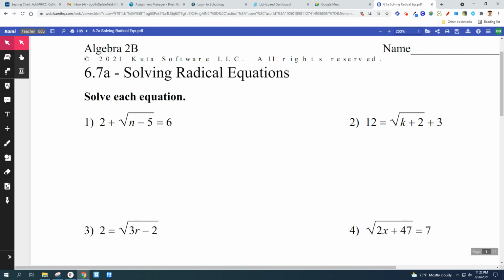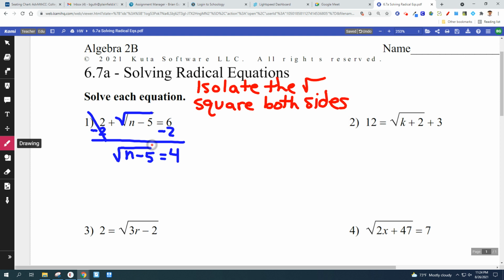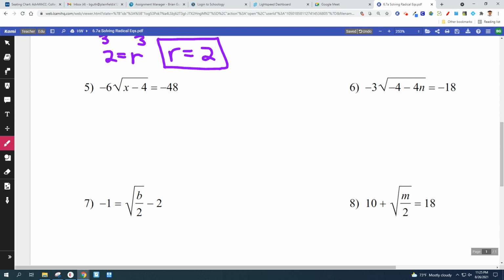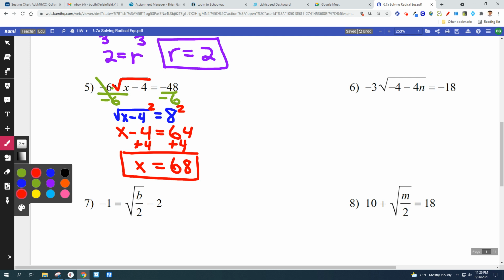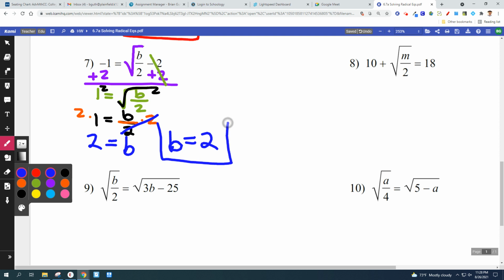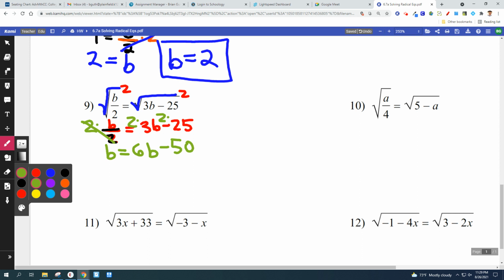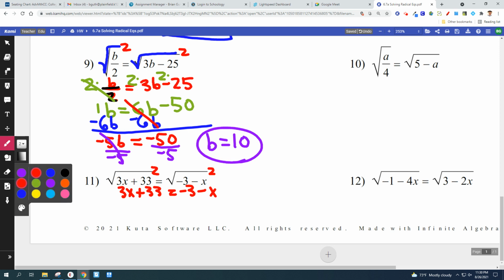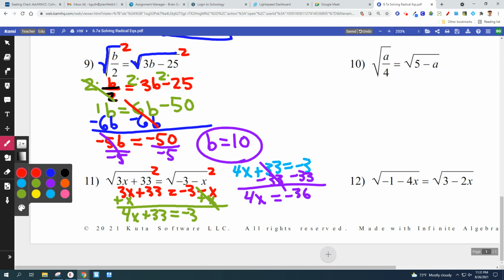Alg 2b - 6.7a (F2021)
6.7a - Solving Radical Equations